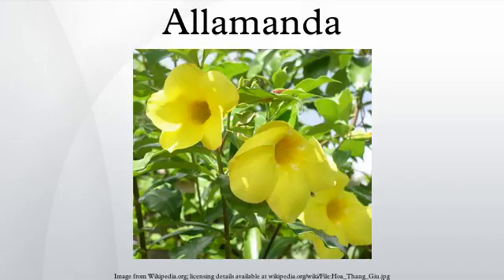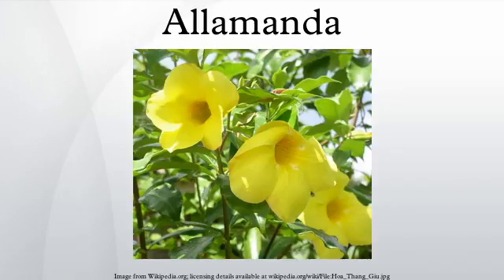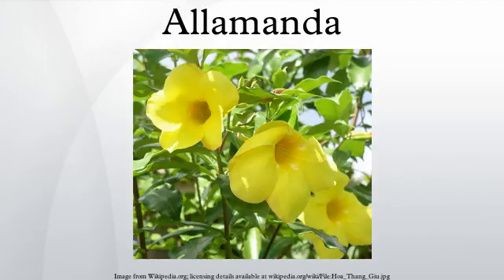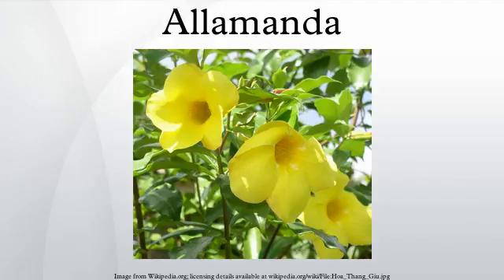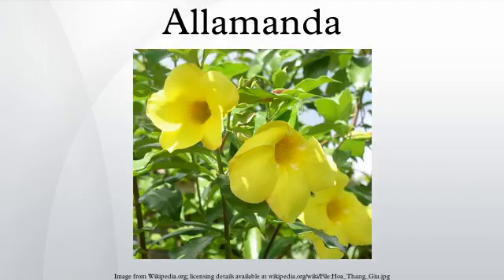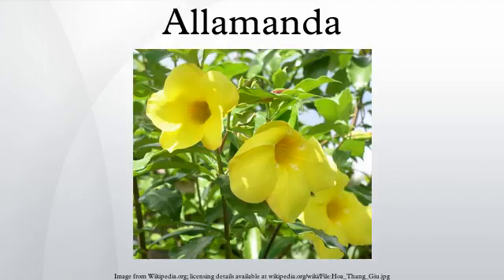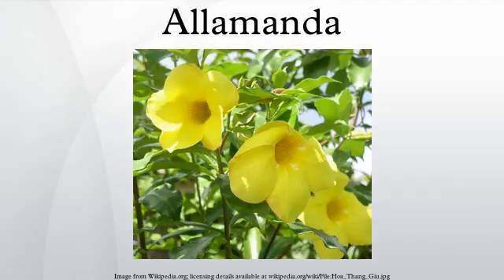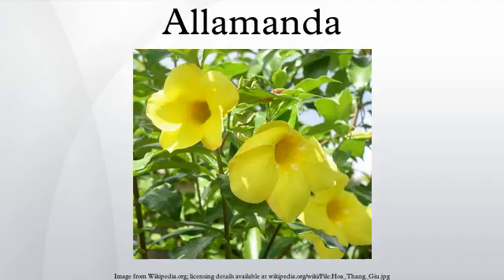Allamanda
Allamanda is a genus of flowering plants in the dogbane family, Apocynaceae. They are native to the Americas, where they are distributed from Mexico to Argentina. Some species are familiar as ornamental plants cultivated for their large, colorful flowers. Most species produce yellow flowers; A. blanchetii bears pink. The genus name Allamanda honors the Swiss botanist and physician Frédéric-Louis Allamand.